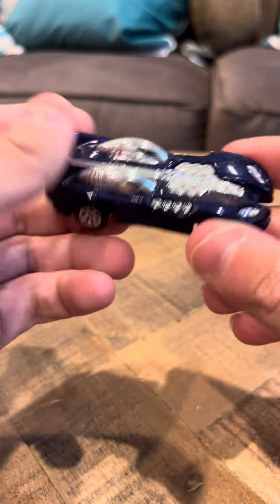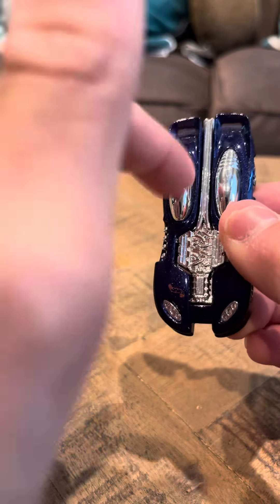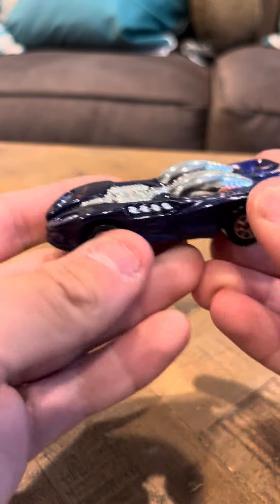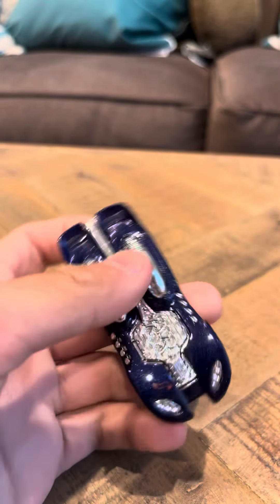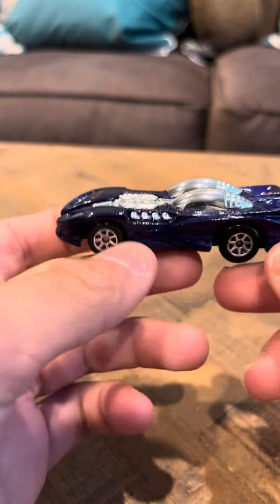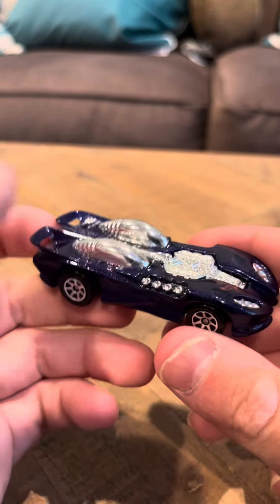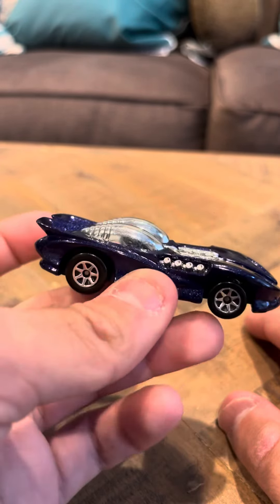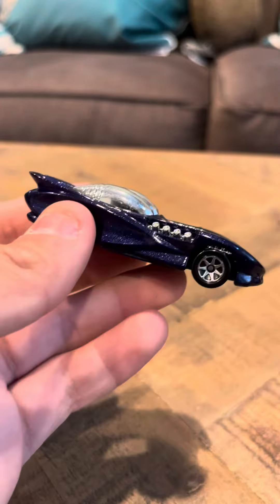Hot Wheels Blue Card #248 Splitting Image II